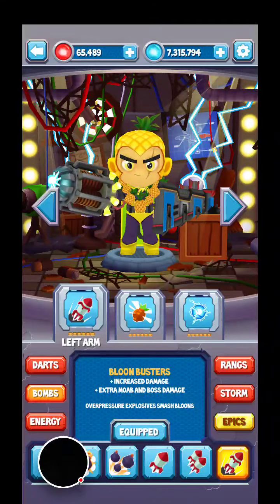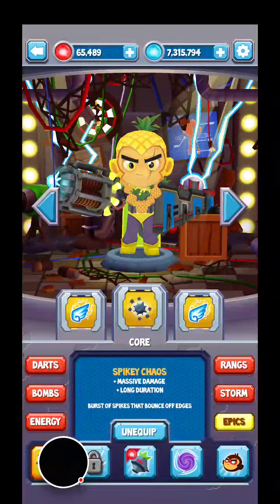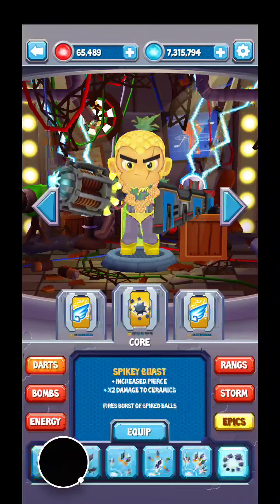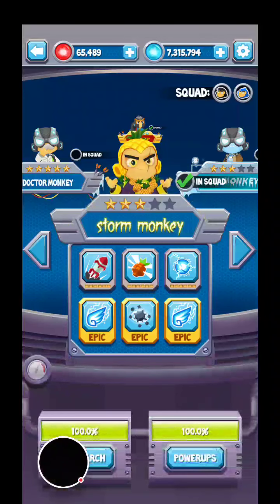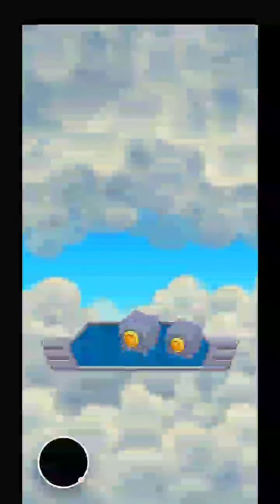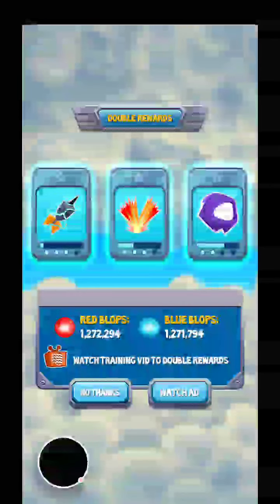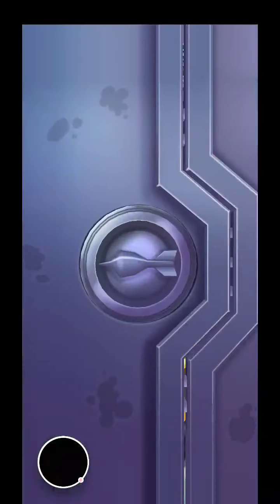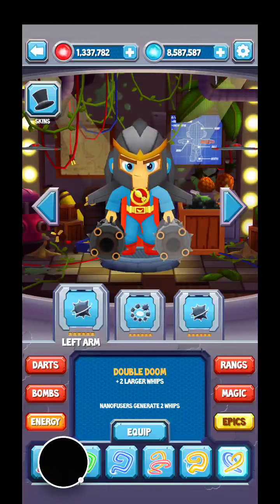How to beat BSM 2 with 2,600,000 red and blue blops on one level.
Use the hidden treasure and gold rush to earn millions of blops on level 80. Easiest way to beat the game.